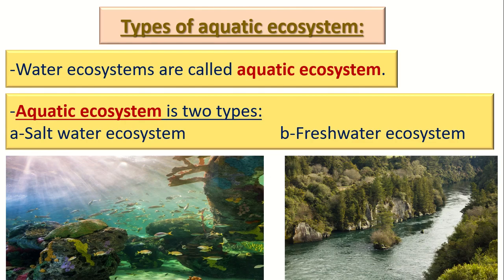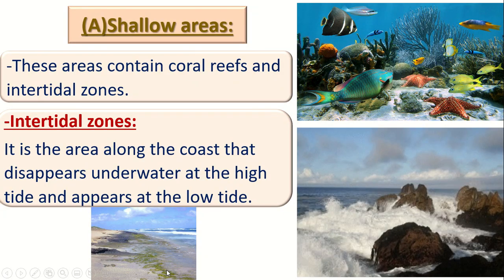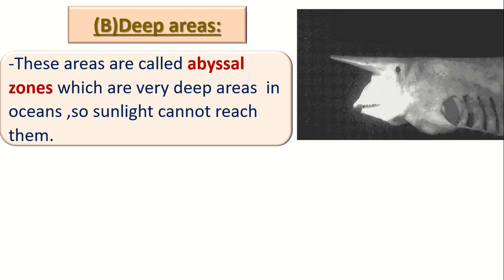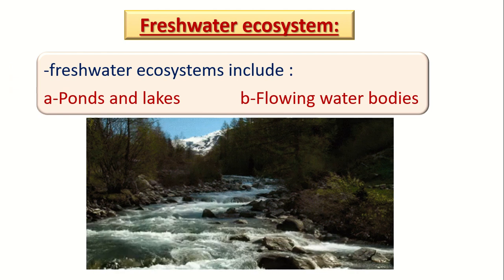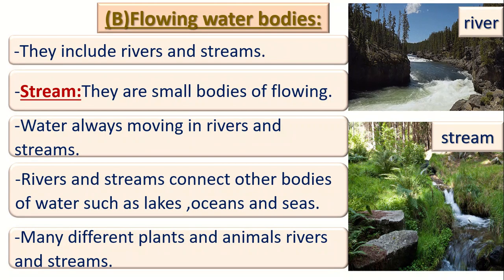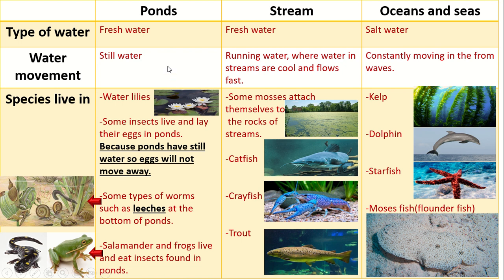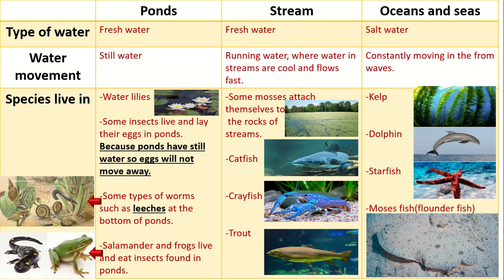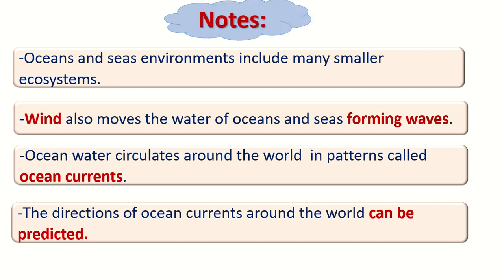primary 5 concept 1 L4